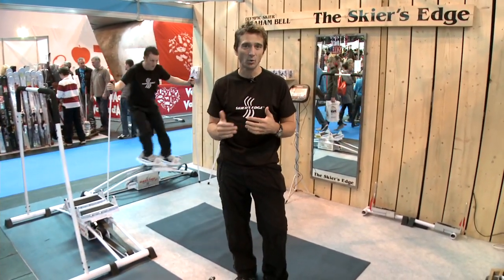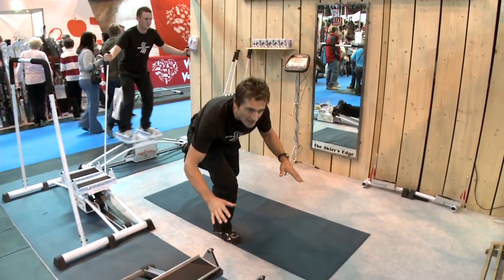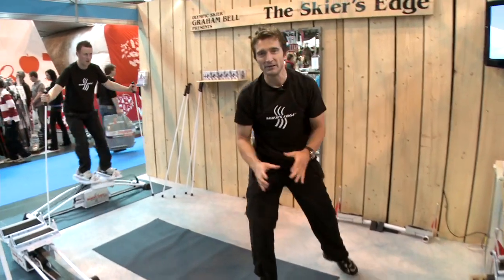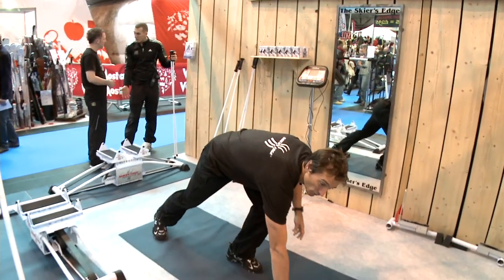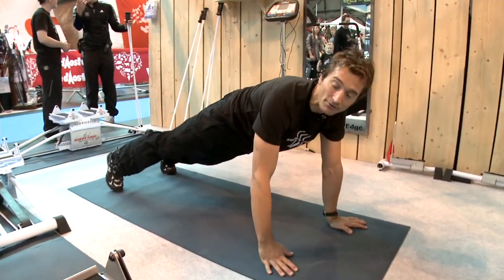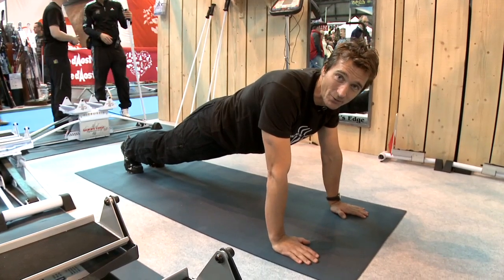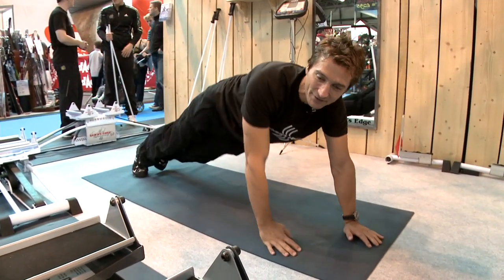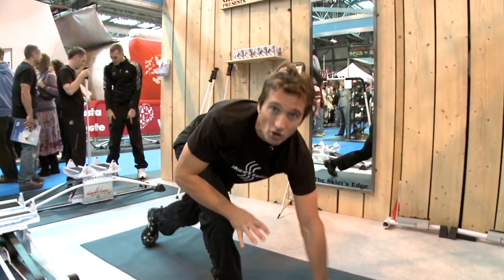Getting fit for the ski slopes with Graham Bell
Former GB Olympic skier Graham Bell with advice on what you need to do to get fit for your ski holiday